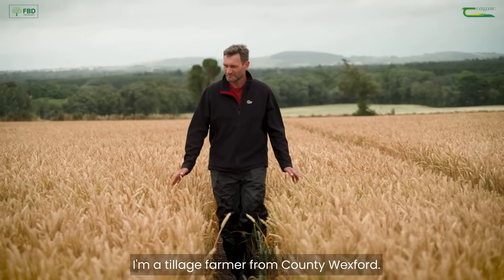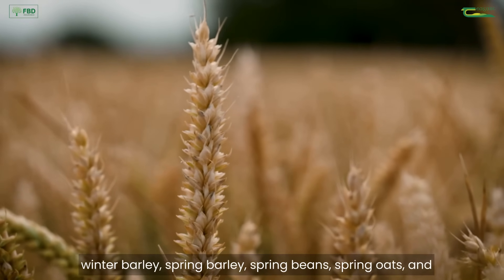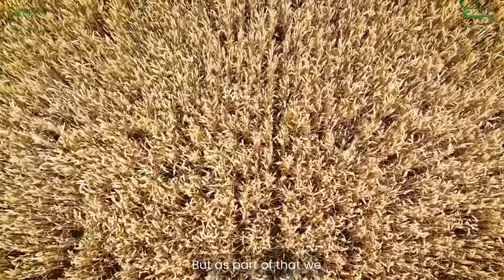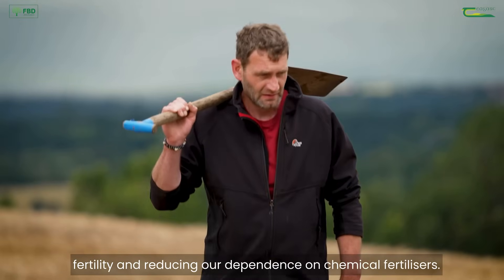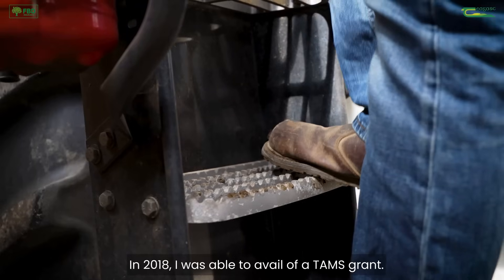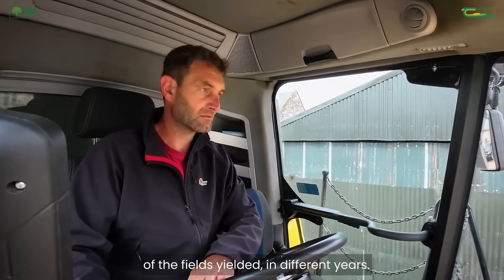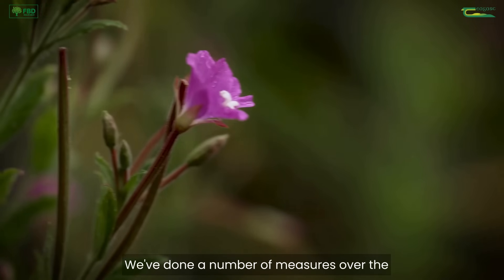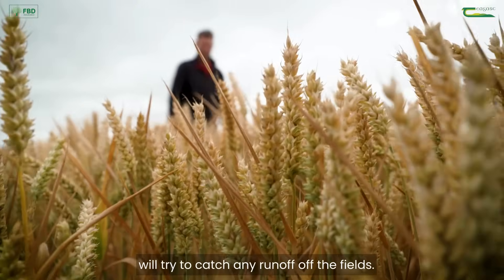Teagasc FBD Environmental Sustainability Awards 2025 - Don Somers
Don Somers is the overall winner of the Teagasc FBD Environmental Sustainability Awards 2025. Don also won the Category for Improving Water Quality. .

A tillage farmer from Wexford, Don farms 183 hectares with his uncle Jim, Don grows winter and spring cereals using a minimum tillage system since 2018, protecting soil structure and biology.

He carefully plans fertiliser based on crop nutrient removal and soil tests, taking samples every two years. Organic manures—including poultry litter, farmyard manure, and dairy sludge—are analysed and applied with his own spreader and weigh cells, boosting soil organic matter while reducing costs.

Soil health is central. Don regularly inspects soil structure and earthworms, recycles over half his straw (2022–2023), and grows cover crops on all spring crop land. These practices reduce fertiliser needs, prevent nitrogen leaching, improve soil structure, aid seedbed preparation, and enhance water absorption.

Precision technology, including yield maps and nitrogen sensors, allows variable nutrient application, improving efficiency and crop health while reducing environmental impact. Catch crops and riparian buffers protect the River Slaney, and integrated pest management supports biodiversity. Don has reduced chemical N use by 20% in the last few years.

By combining traditional methods with cutting-edge tools, Don optimises yields, reduces inputs, and builds long-term soil resilience, showing that sustainable, profitable farming is possible when soil and nature are prioritised.

The Teagasc FBD Environmental Sustainability Awards aims to promote environmentally sustainable farming. The awards highlight the progress farmers are making to lighten the load of farming on the environment, while continuing to produce high quality, nutritious food, in a profitable manner